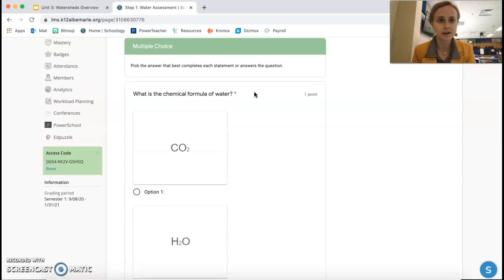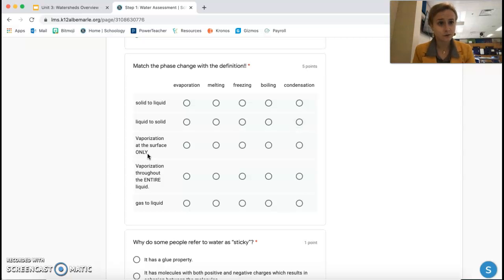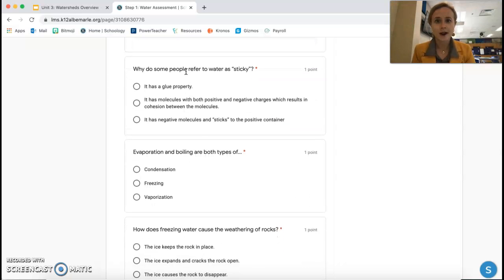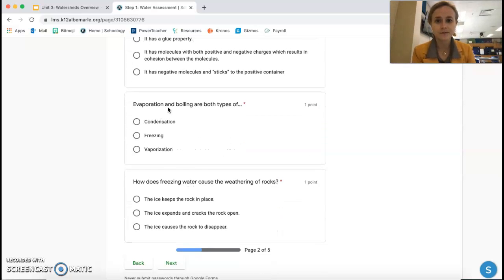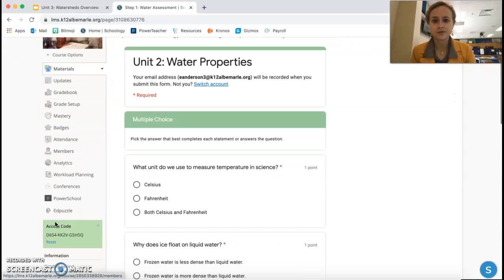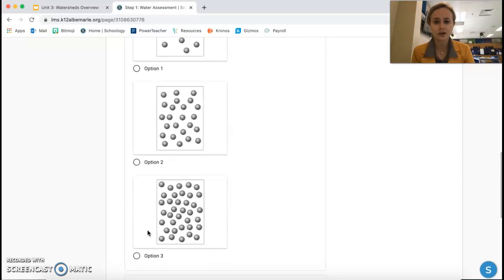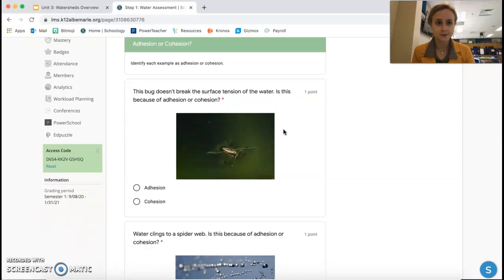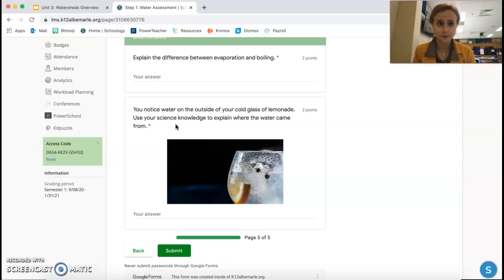Unit 2: Water Assessment Read Aloud